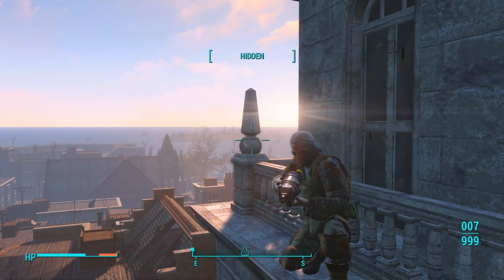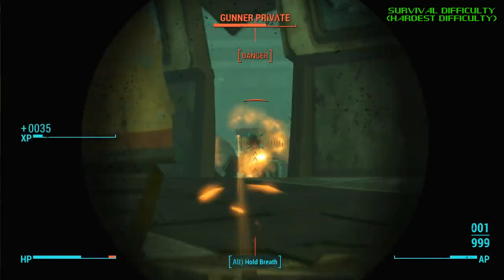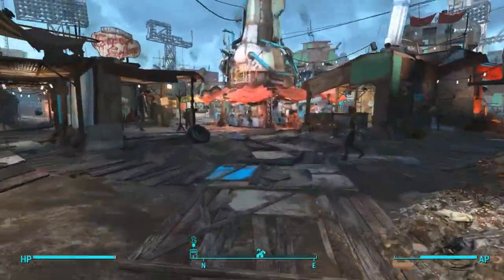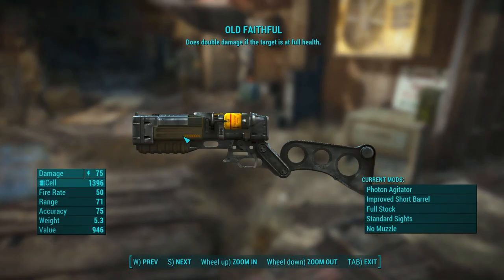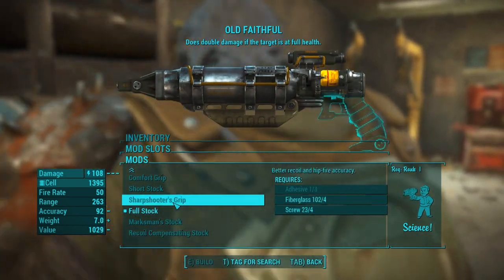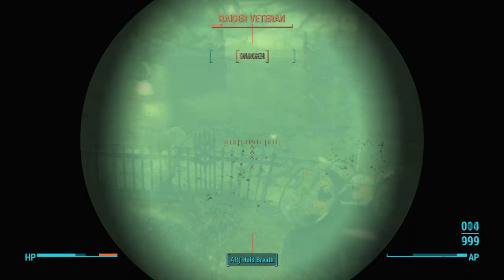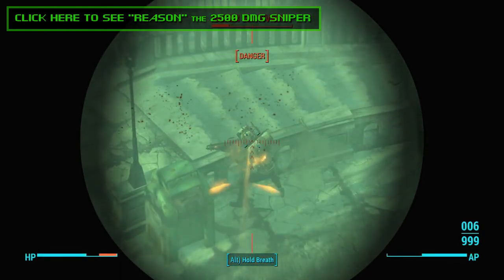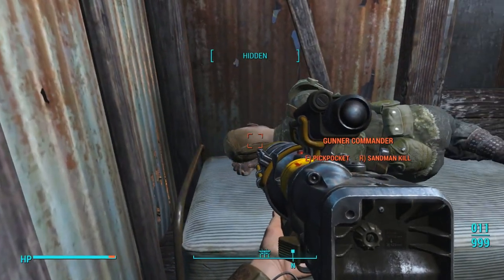FALLOUT 4: How to Make a POWERFUL Laser Sniper Rifle (Old Faithful Sniper)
Perfect for Sniper, Rifleman and Laser Weapon builds; the Old Faithful can be turned into a powerful Laser Sniper Rifle in Fallout 4. In this Fallout 4 guide I show you where to obtain the Old Faithful unique & rare weapon and how you can turn it from a fairly weak pistol into one of the best Laser Sniper Rifles that you can obtain early on. This is garaunteed as well, unlike relying on a specific legendary drop like getting a "Double Laser Sniper Rifle".

Old Faithful has the "Instigator's" power, which makes it deal double damage to targets with full health. On a low damage pistol setup this isn't very powerful. But when modified into a sniper rifle it can do a ton of damage in a single shot. The added benefit of this weapon is that Laser Rifles have low recoil and a high fire rate so you can easily follow up with a few extra shots if a target survives the powerful first one.

Fallout 4 is the latest installment in the Fallout series, which has been taken over by Bethesda. Bethesda's Fallout games take serious inspiration from the Elder Scrolls series of games - huge open worlds, lots of NPCs to interact with and locations to explore. Fallout 4 is set in a post apocalyptic future where history stayed as it was in the 50s but technology took a nuclear path instead. 1950s charms mixed with hostile wastelands create a unique world for players to explore and shape.